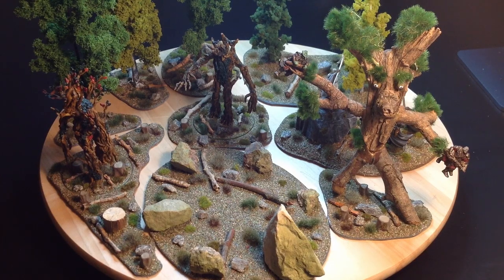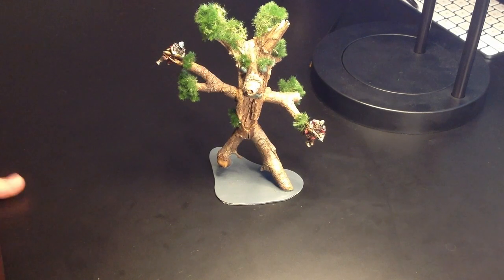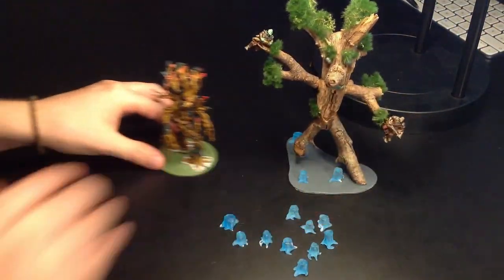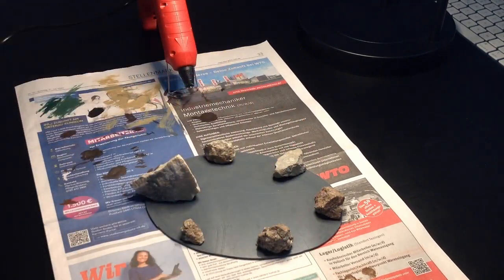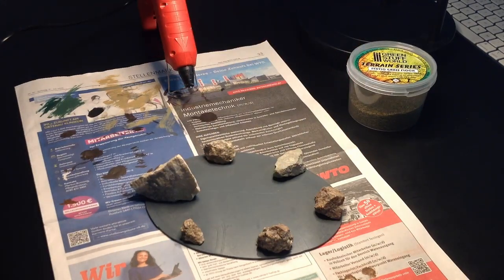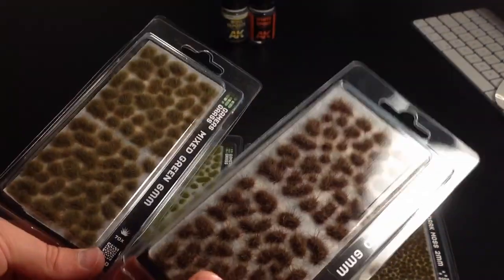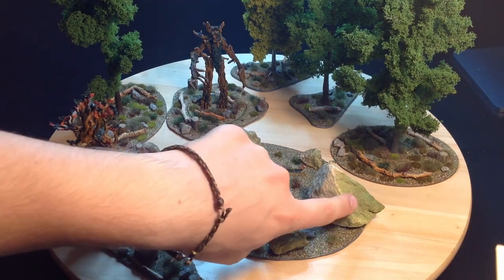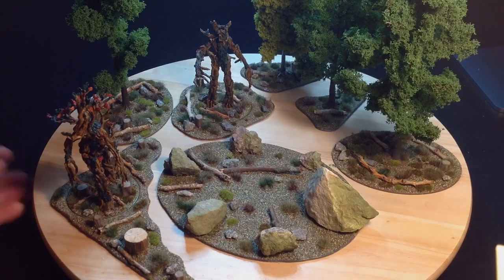Fangorn terrain building tutorial / Middle-earth tabletop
I want to show you my techniques that I used to built this Fangorn terrain. Hopefully you can find some inspiration, if you are interested in building your own forrest terrain with your personal imaginations and ideas.

(10€ on an order with at least 50€)

Forge of Fury - Tabletop Audio